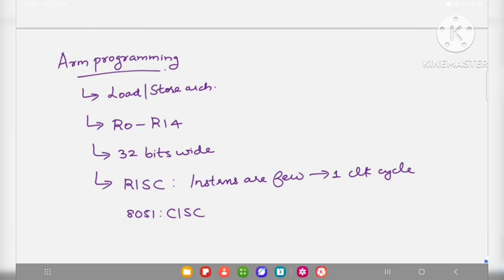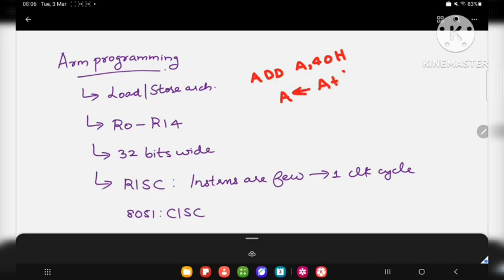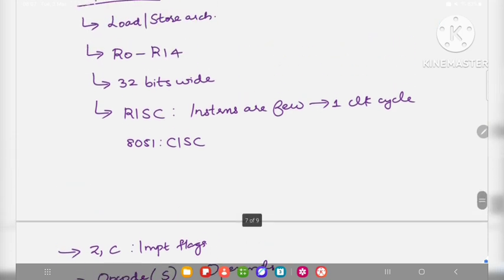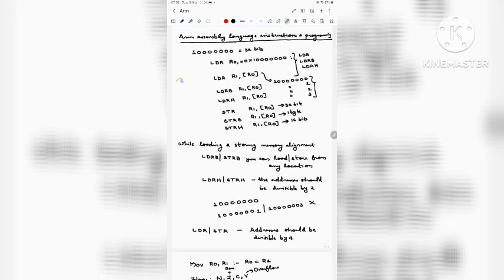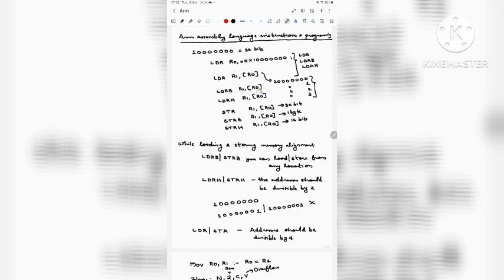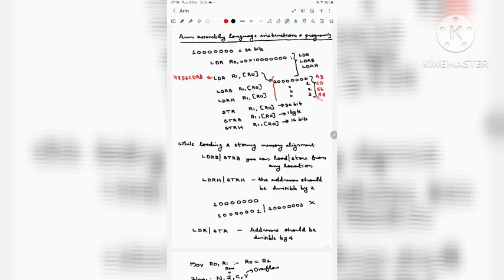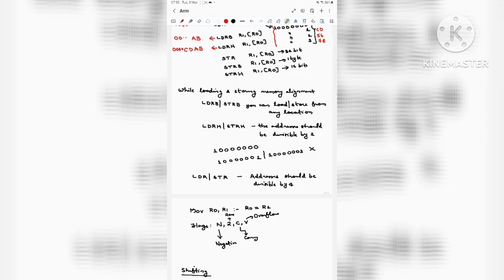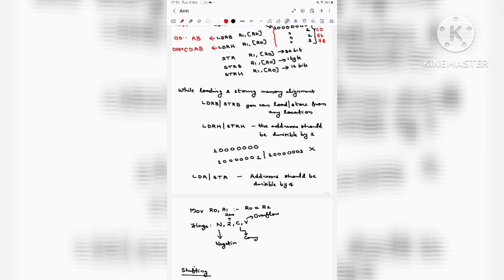1-ARM Assembly Language Programming